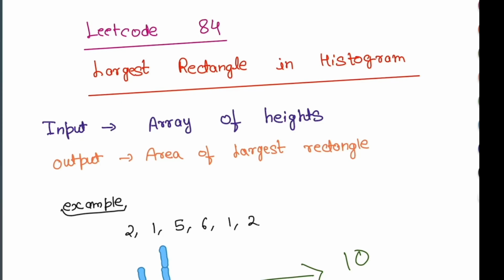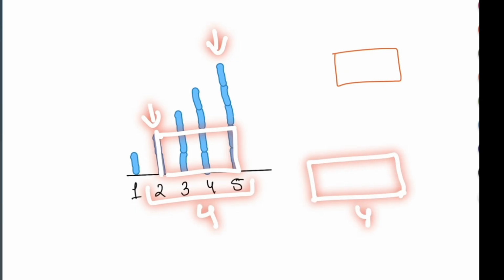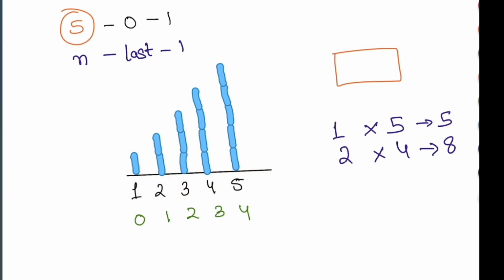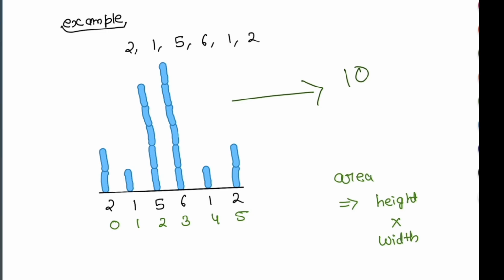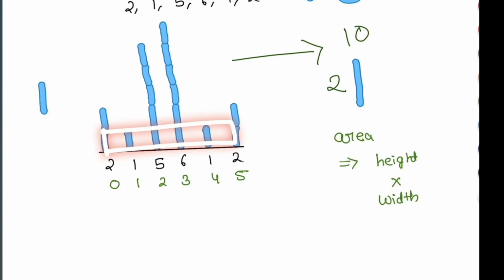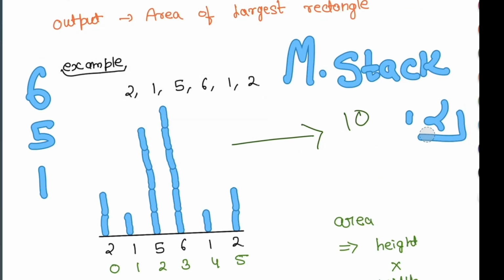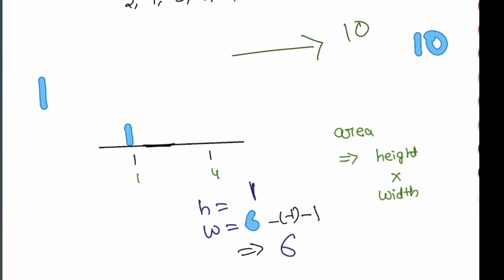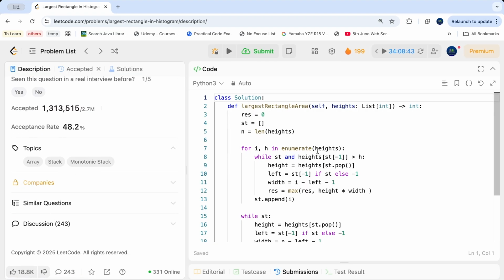Leetcode 84. Largest Rectangle in Histogram | Monotonic Stack (Optimal O(n)) | Python Solution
🎯 Leetcode #84 – Largest Rectangle in Histogram
This is a Hard problem but a classic example of the Monotonic Stack pattern.

In this step-by-step Python tutorial, we directly solve it with the optimal O(n) stack approach:
Why monotonic stacks work for histogram problems
Step-by-step dry run with [2,1,5,6,2,3]
Interview insights: connecting it to Next Greater Element problems

📌 What you’ll master:
Identifying monotonic stack problems
Efficient O(n) area calculation logic
Code walkthrough with intuition